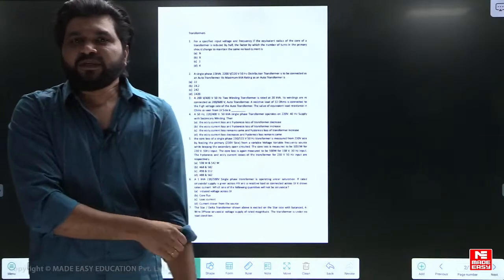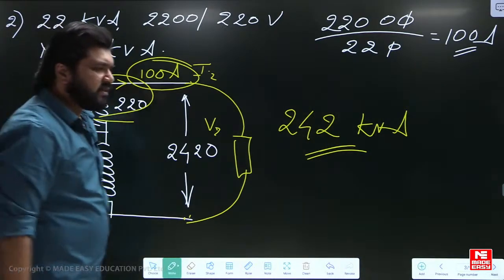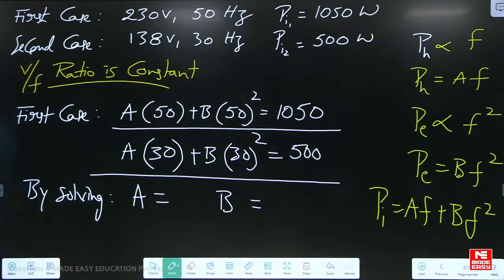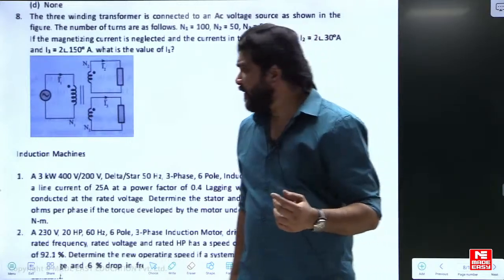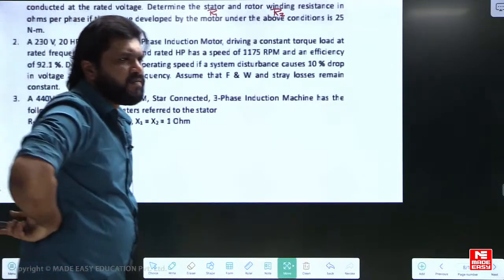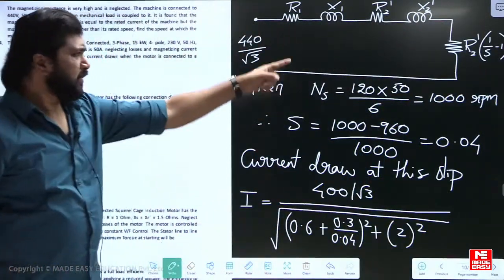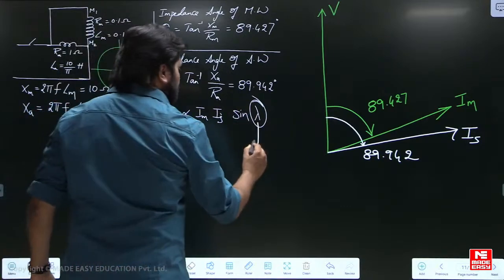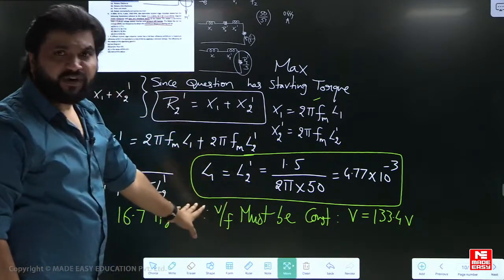GATE Through Questions (GTQ) | GATE 2023 | EE | Electrical Machines Part-1| By Murali Sir| MADE EASY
IIT Kanpur (IITK) will be conducting the prestigious GATE 2023 Exam. The examination will be conducted in online mode during the month of February 2023.

Recently IITK has released the GATE 2023 admit cards and now the students have entered the final phase of their preparation as the exam is just round the corner,

MADE EASY (India’s best Institute for GATE & ESE), understands the cruciality of this last 20 days phase and to help the students strengthen their concepts and  formulae's, is conducting GATE Through Questions (GTQ) for GATE 2023 examination.  In this series, India’s Top Faculty members, who are MADE EASY’s senior faculties & are India’s most renowned faculties for GATE, will be discussing most important and probable questions for GATE 2023 Examination.

These questions will be highly useful for the GATE 2023 aspirants as it will provide them a detailed insight on what to expect during the examination. These sessions are highly motivating, error free and to the point from GATE 2023 examination perspective. During the revision phase, these important questions may become handy.

Major Advantages of GTQ 2023:
1. GTQ will help in improving speed, efficiency and accuracy for best performance in GATE 2023 Exam.
2. The last minute preparation will become easy and complete as the revision of GATE 2023 syllabus will be done through Quality Questions by MADE EASY Faculties.
3. It will eventually help the aspirants & students crack the GATE exam in first attempt and score top rank in GATE 2023.

In today's session Murali Sir will cover most important questions for Electrical Machines.

Join us Live at: 06:00 PM on 21st Jan 2023.